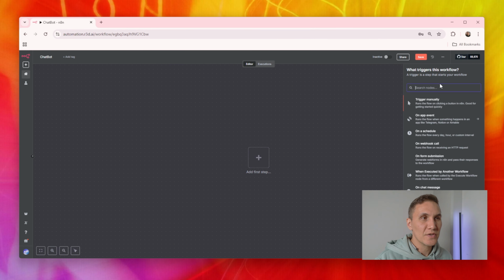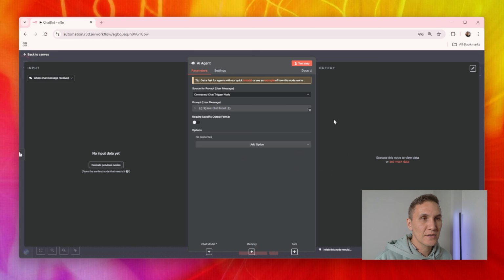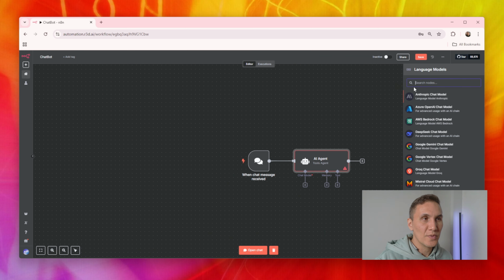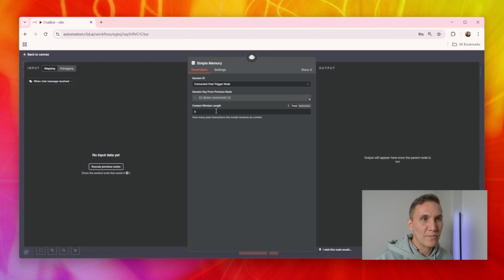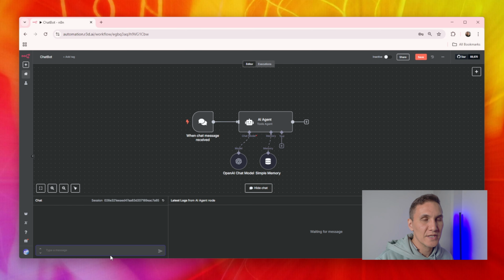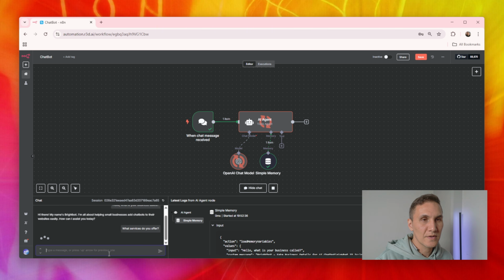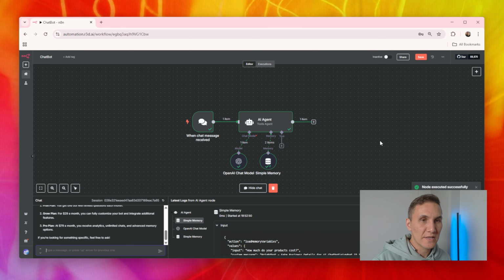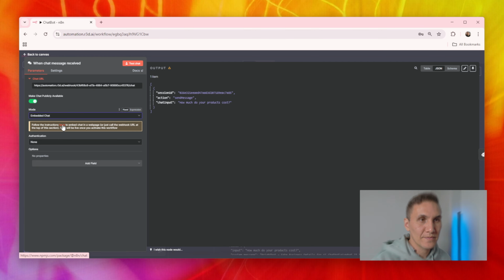Create an AI Chat Bot in n8n in 60 Seconds or Less! (Using N8N - No Code)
Learn how to build an AI-powered chatbot using n8n in under 60 seconds! In this quick tutorial, we’ll show you how to automate chat responses using powerful integrations like OpenAI and n8n’s workflows. Perfect for beginners and experts alike!